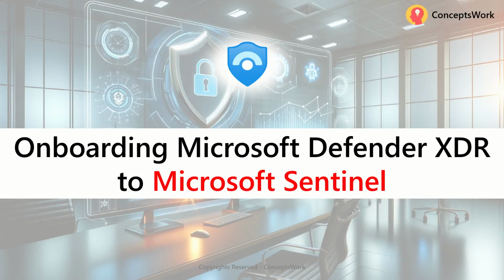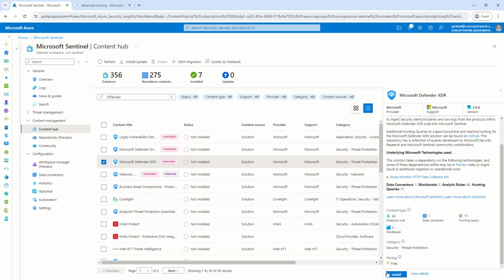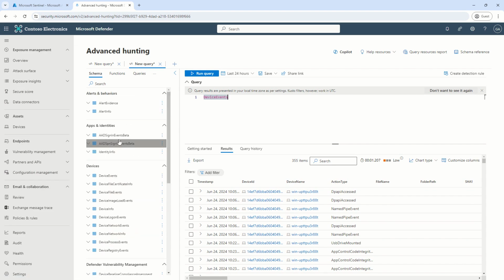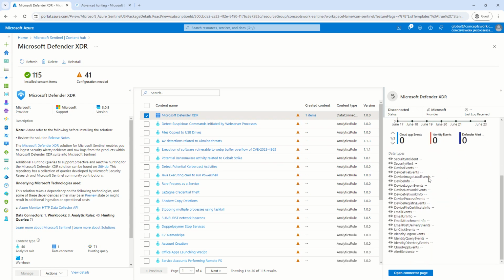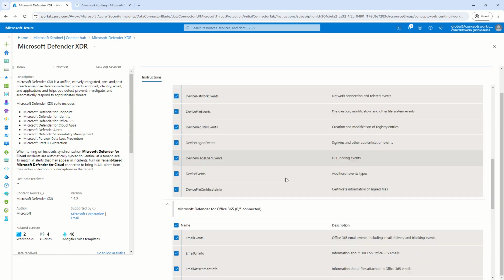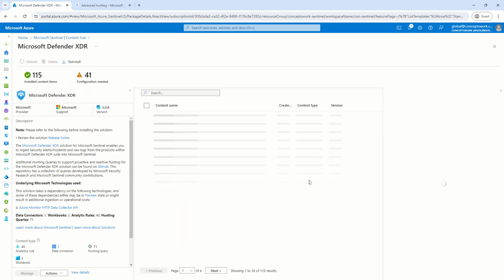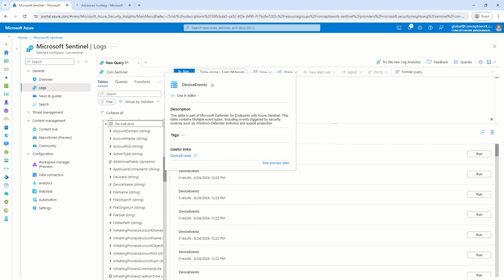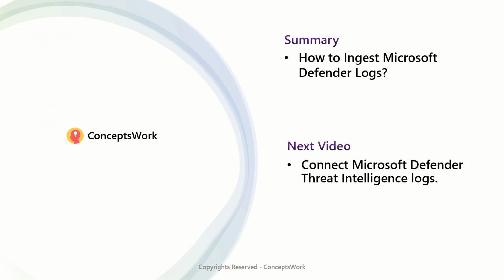Microsoft Sentinel Enable Defender XDR Connector